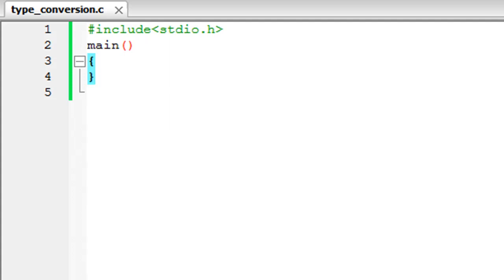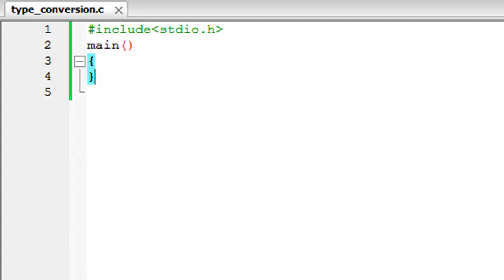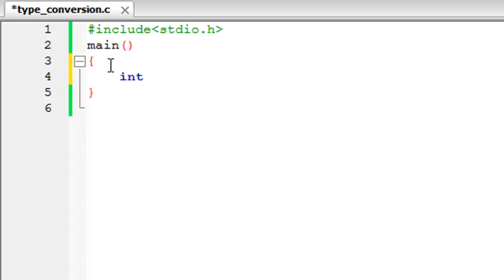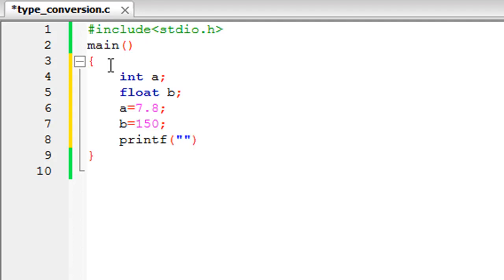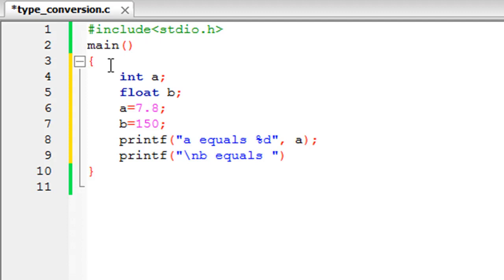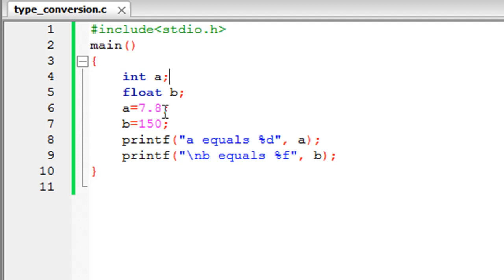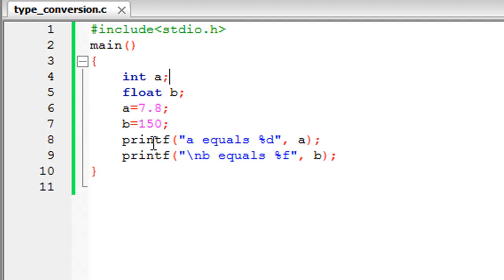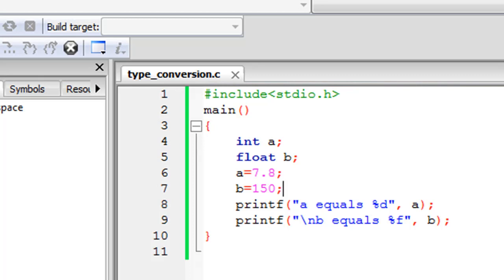C Programming Tutorial - 11: Type Conversion in C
In this tutorial we'll learn how C perform implicit type conversion on values. The floating point values get demoted to integer values and the integer values get promoted to floating point values.